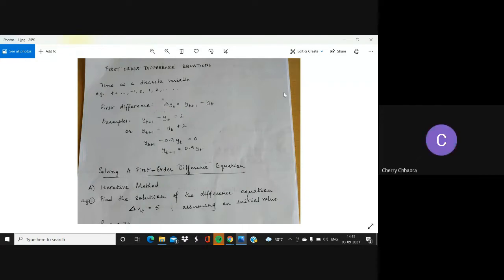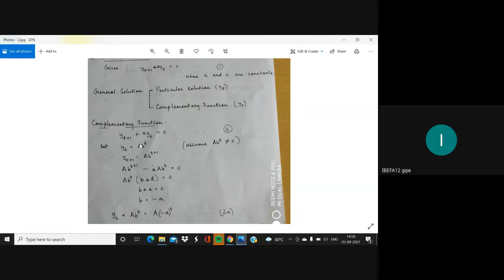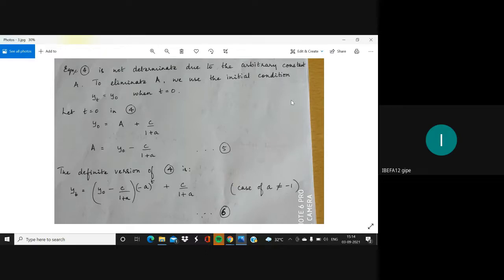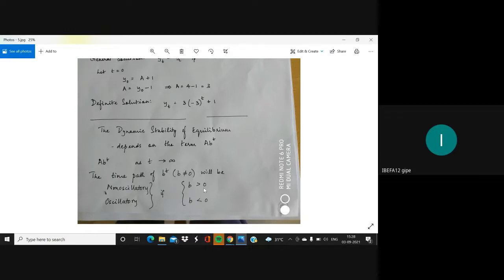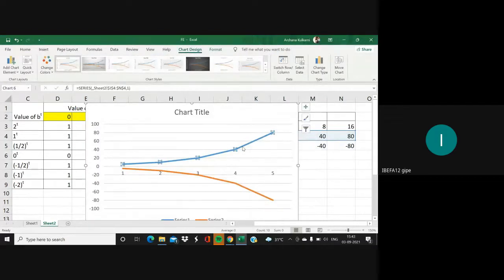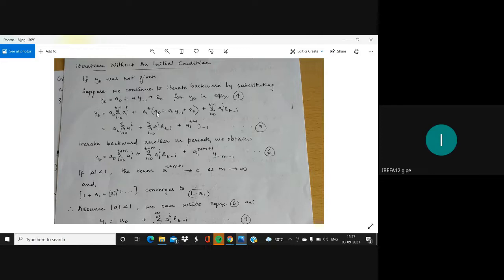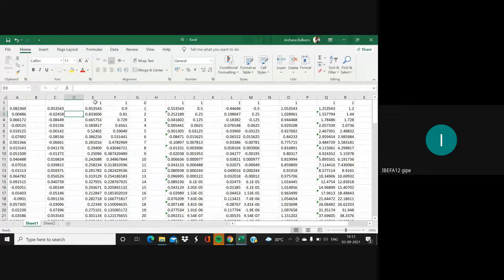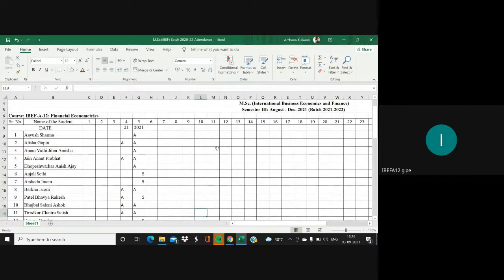Class 3 | Financial Econometrics | 03.09.2021